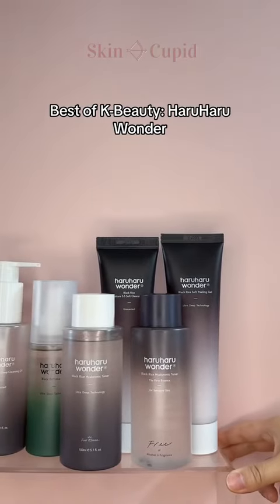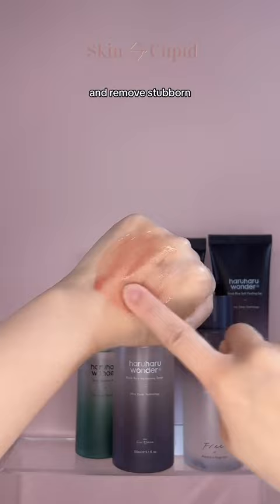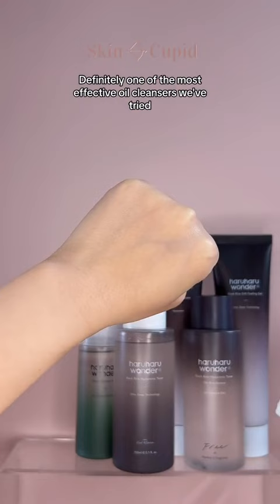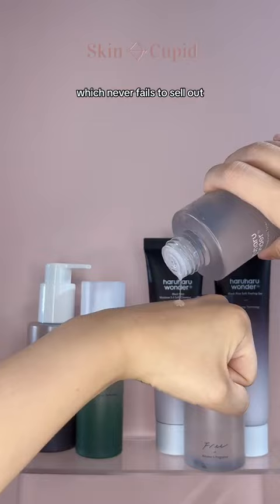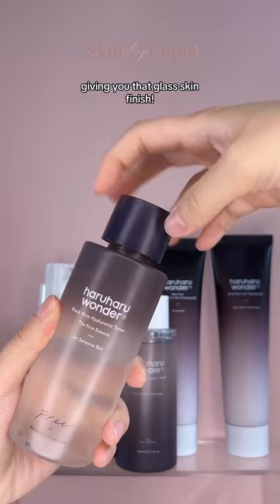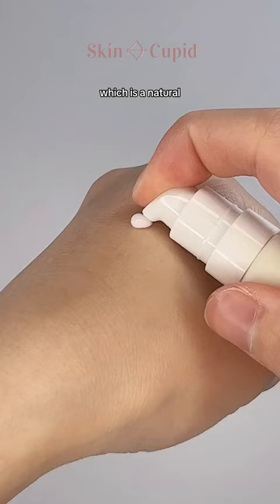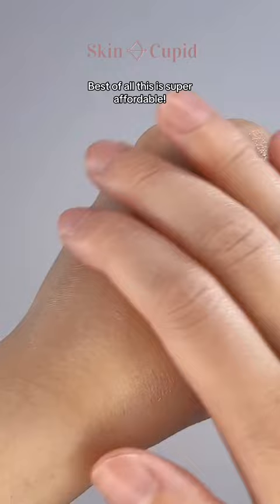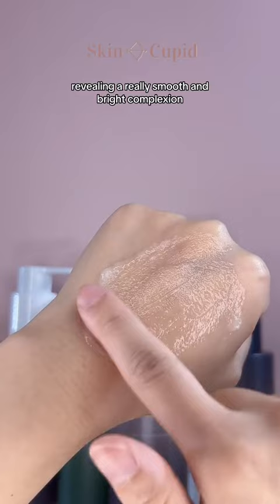Best-selling Vegan K-Beauty Products Explained: HARUHARU WONDER skincare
Our latest brand highlight is none other than the cult favourite K-Beauty brand: HaruHaru Wonder! 🌾

This vegan and cruelty-free brand has stolen our hearts with their innovative fermented black rice formulas filled with antioxidants that protect, strengthen and brighten the skin. If you haven’t tried this brand yet, we strongly recommend you to get your hands on a few of their products! You won’t regret it 😌